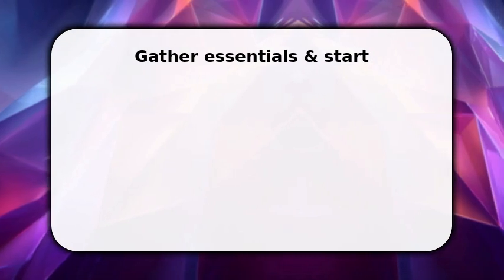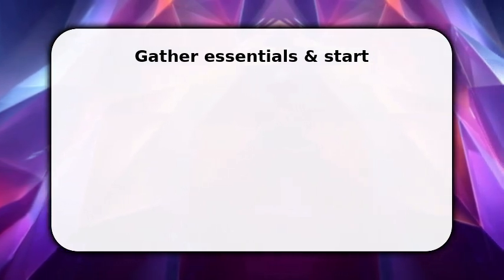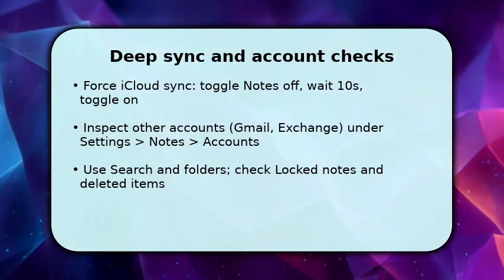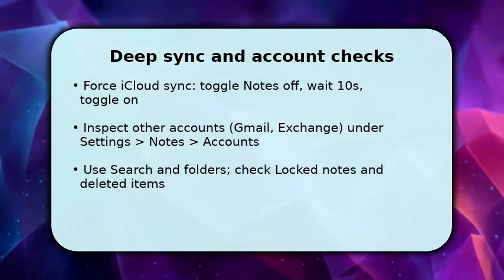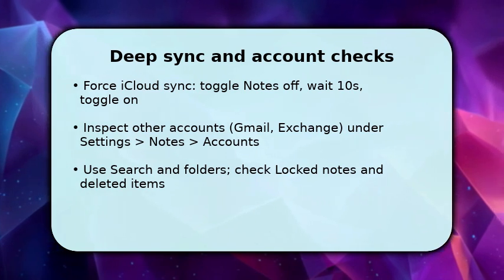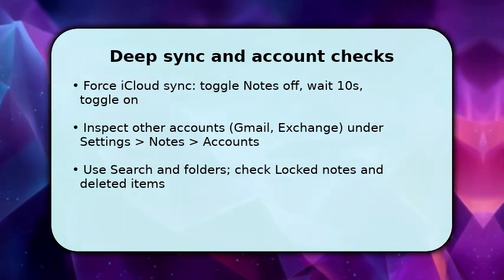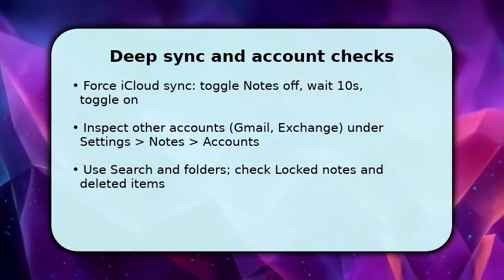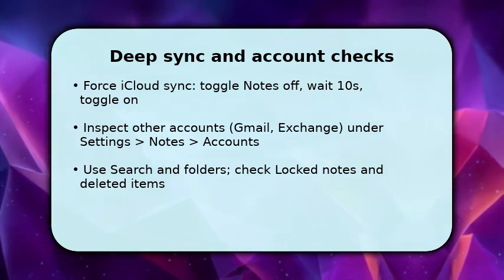How to Fix Iphone Notes Disappeared - Step by Step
How to Fix Iphone Notes Disappeared - Step by Step | 🔒 Surfshark VPN Deal — Stay private and secure. $1.99/mo + 3 Months Free ▸

Learn how to recover your missing iPhone Notes in this step-by extricate guide. Discover simple troubleshooting techniques and practical solutions for when notes disappear from your device, ensuring you can easily restore them.